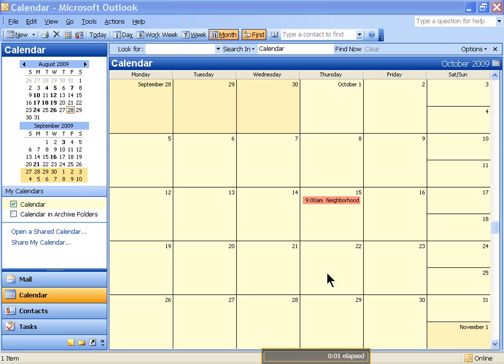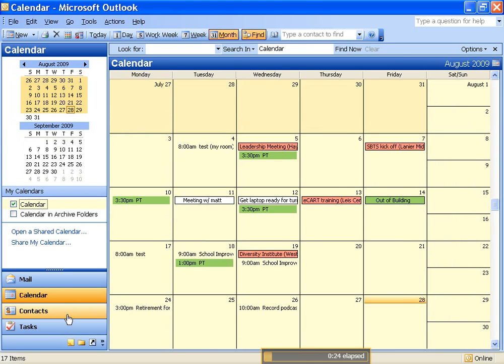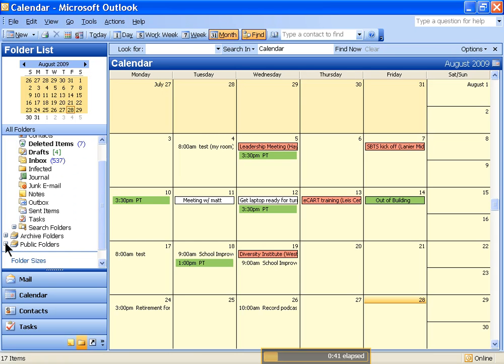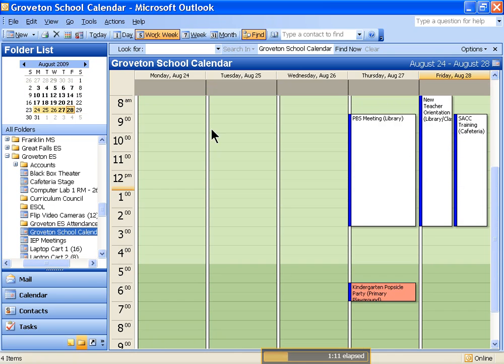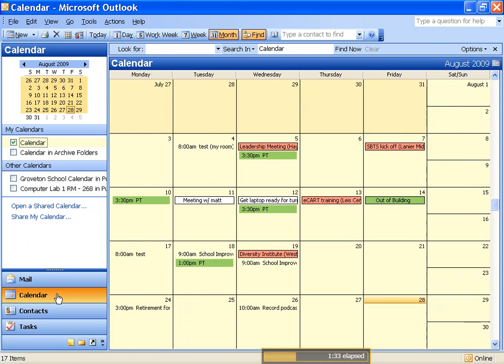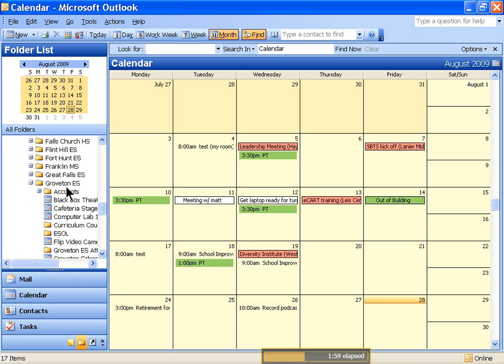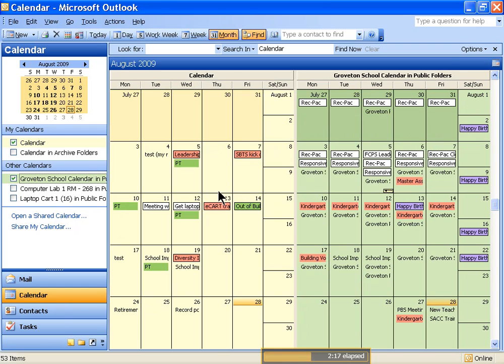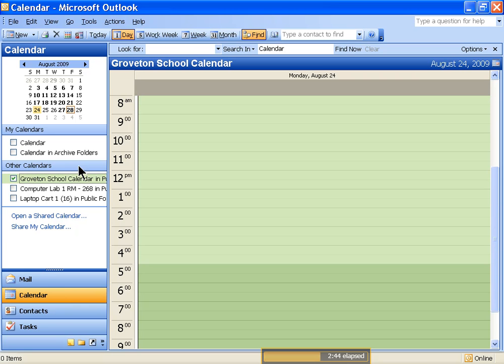Adding Outlook Calendars